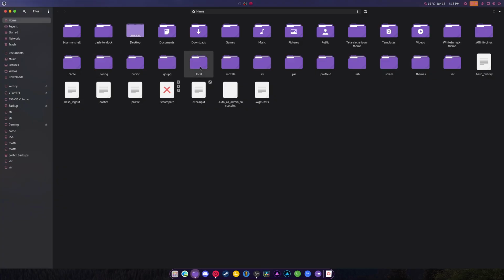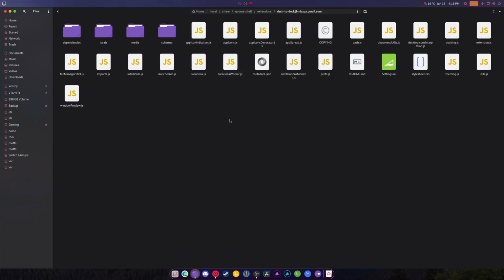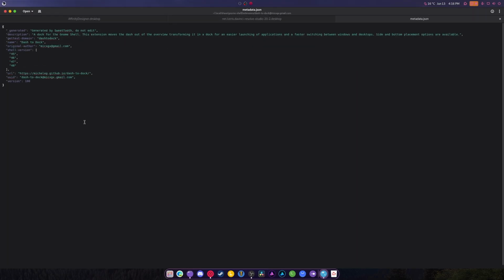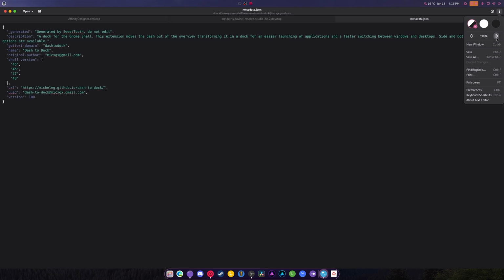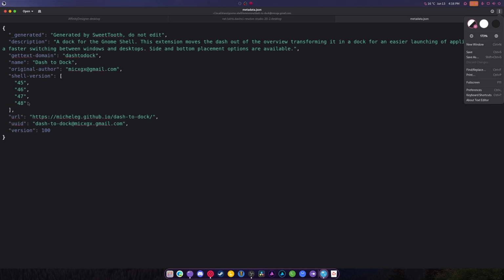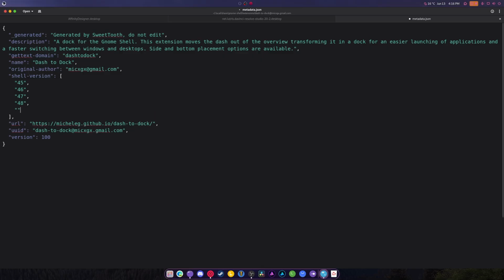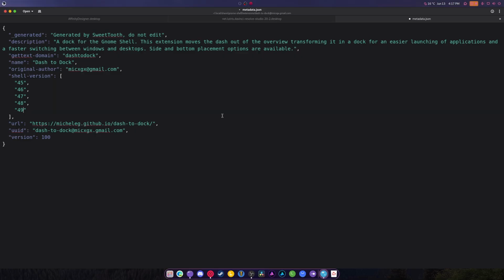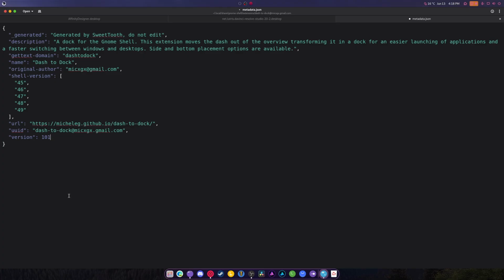How Gnome Extensions get updated | no they don't break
If you enjoy my content and want to help me keep creating, consider supporting me in a few ways:

SPECS Below:
• OS: Nobara 41
• OS: Pikaos 4
• OS: CachyOS
• CPU: Ryzen 9 9900X (5.6GHz)
• Memory: 64 GiB DDR5 6000mhz
• Storage: 22TB
• GPU-0: RX 9070XT - Gaming GPU
• GPU-1: RTX 4070 - Recording/Editing GPU